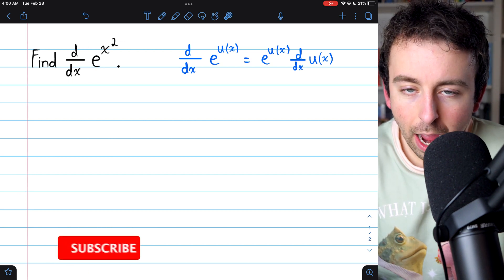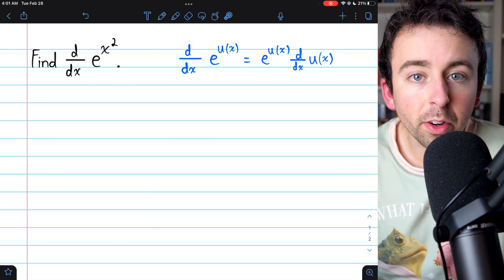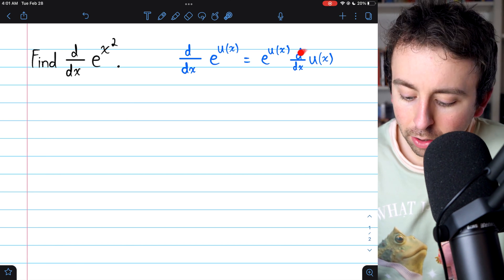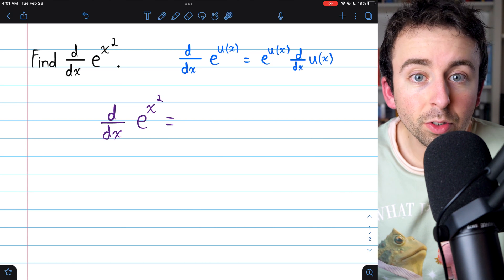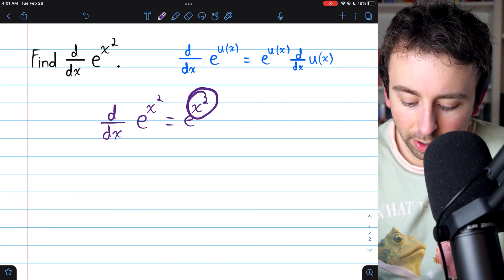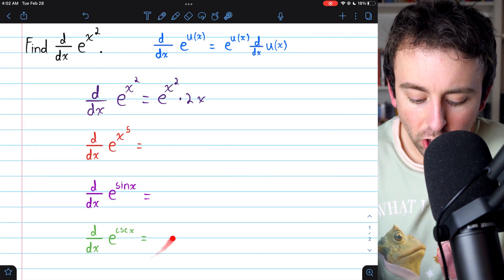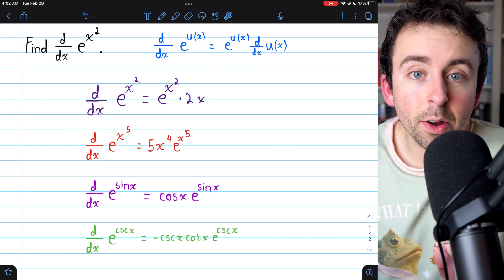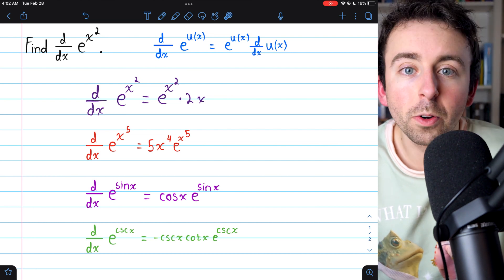Derivative of e^x^2 (Chain Rule) | Calculus 1 Exercises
We differentiate e^(x^2) using the chain rule. This is a standard chain rule problem where the outside functions, f(x), is e^x, and the inside function, g(x), is x^2. Thus, we see [f(g(x)]' = f'(g(x)*g'(x) = e^(x^2) * (2x).